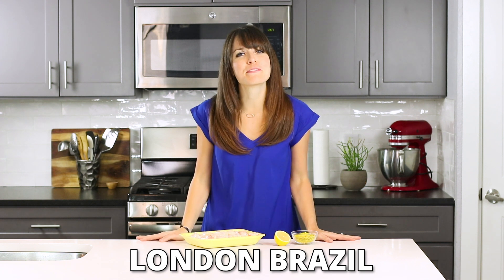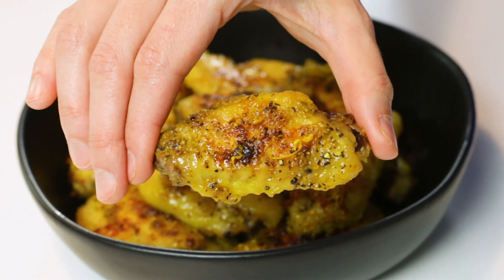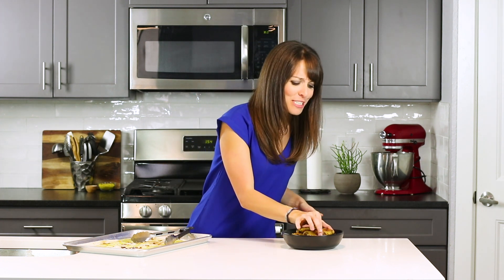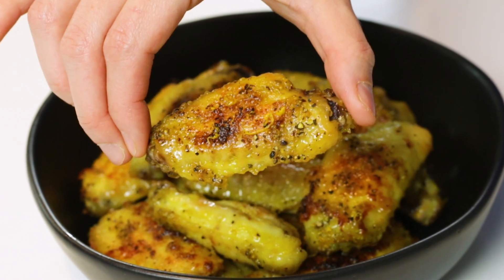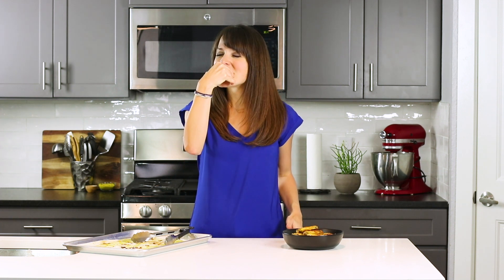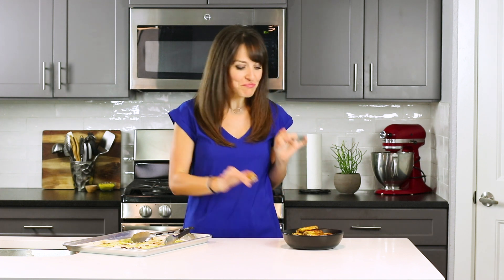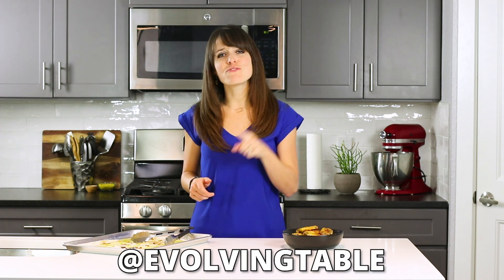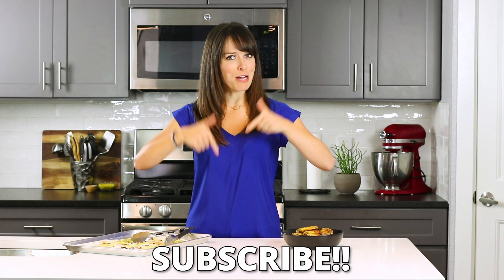Crispy Lemon Pepper Chicken Wings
Lemon Pepper Wings are full of lemon pepper seasoning and are a great low carb, keto, gluten-free, Paleo, and Whole30 appetizer or snack recipe for your Super Bowl party.  This lemon pepper chicken wings recipe is baked in the oven, instead of fried, and has a super crispy and crunchy exterior your guests will go crazy for!

INGREDIENTS:
2 lbs. chicken wings portions wingettes and/or drummettes
3 cloves garlic crushed
1 Tbsp. lemon juice
2 Tbsp. olive oil
½ tsp. salt to taste*
2 ½ tsp. lemon pepper seasoning divided
2 Tbsp. tapioca flour or corn starch
1 ½ Tbsp. butter melted, or ghee*

INSTRUCTIONS:
In a large bowl whisk together crushed garlic, lemon juice, olive oil, and salt (if lemon pepper seasoning is salt-free.) Add chicken wings and toss to combine.
In a small bowl whisk together 1 ½ teaspoons lemon pepper seasoning and tapioca flour. Sprinkle mixture over wings and toss to combine.
Line a large baking sheet with parchment paper and place wings in a single layer. Bake wings in preheated oven for 40 minutes, and flip them over halfway through.
While chicken wings are baking, whisk together melted butter and remaining 1 teaspoon of lemon pepper seasoning. Once wings are done, brush lemon pepper-butter mixture over wings. Broil wings on high for 4-6 minutes or until skin is crispy and slightly browned.
Serve lemon pepper wings immediately with a sprinkle of freshly ground black pepper and lemon zest and enjoy!

RECIPE NOTES:
Some lemon pepper seasoning mixes have salt added and some do not. Be sure to read the label carefully and only add salt to the recipe if the seasoning is salt-free.
Can also use a dairy-free vegan "butter" stick.
A few brands of lemon pepper seasonings that work well in this baked chicken wings recipe include:
McCormick Lemon & Pepper Seasoning - contains salt.
Lawry's Lemon Pepper Seasoning - contains salt.